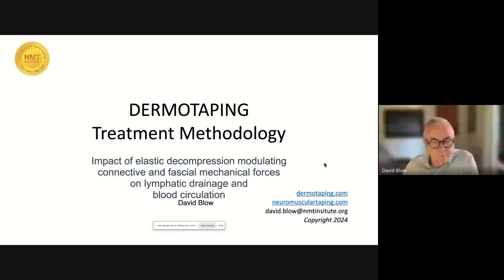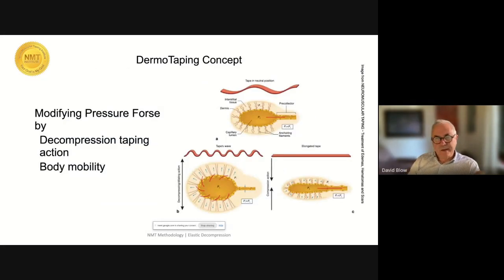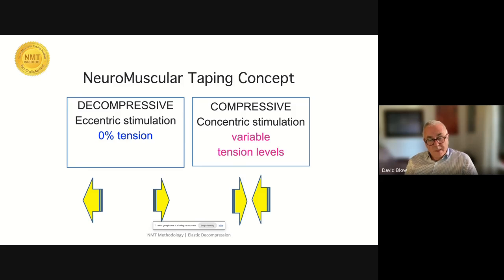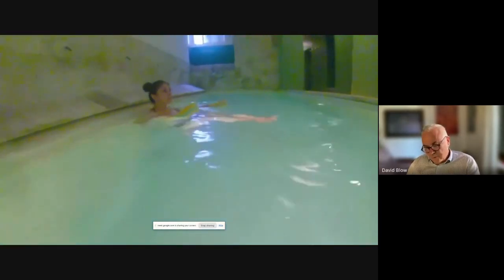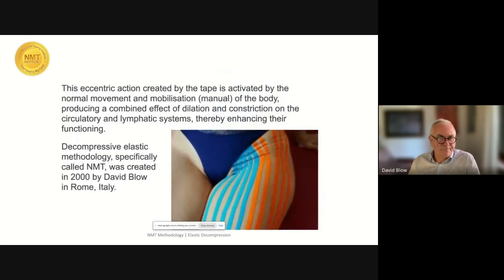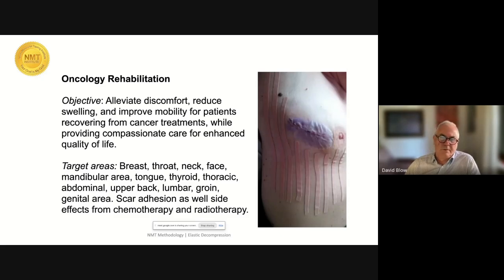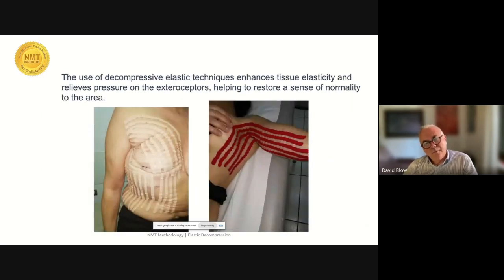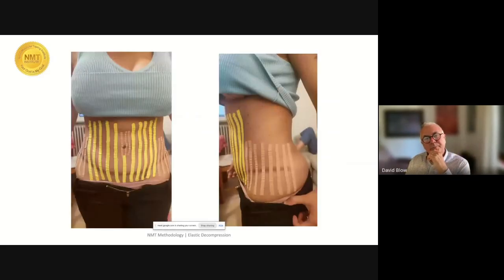2410 TLL NMT DB RECORDING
This is an edited version of the October TalkingLymphLive with David Blow. David describes the action and development of his NeuroMuscular and DermoTaping methods.